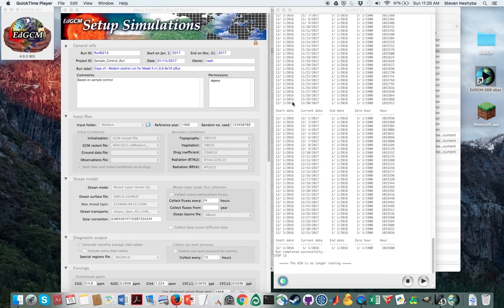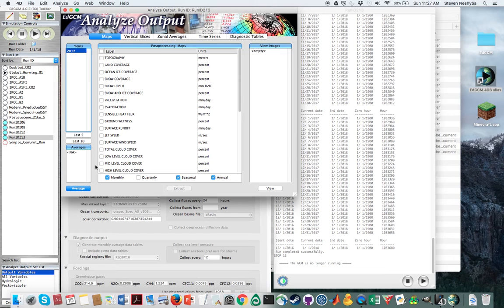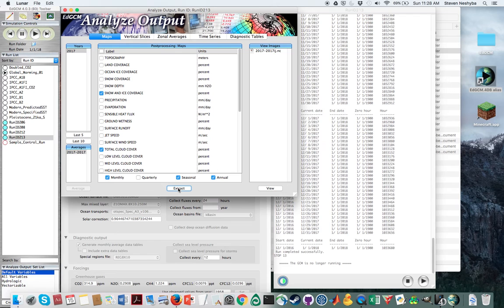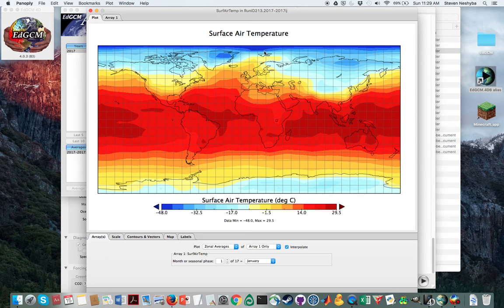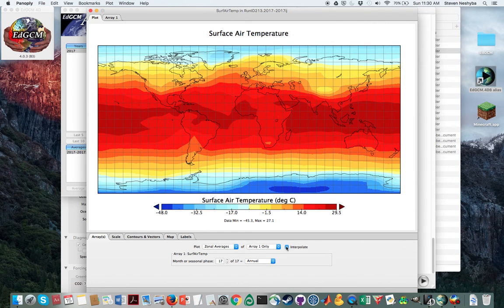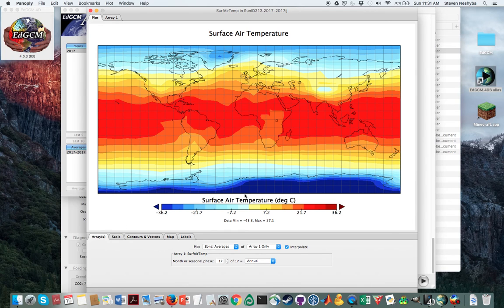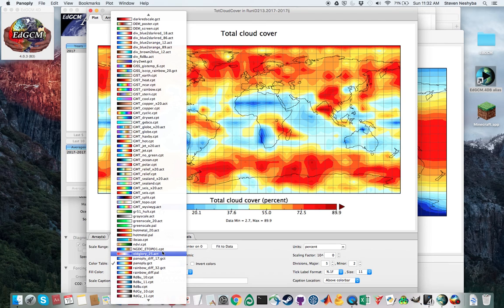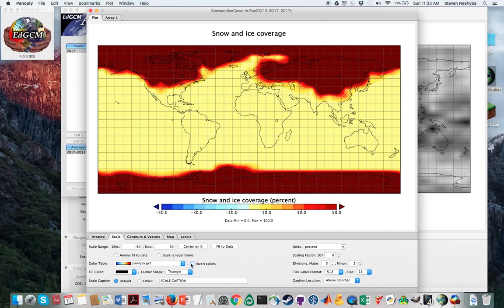EdGCM Analyzing a run